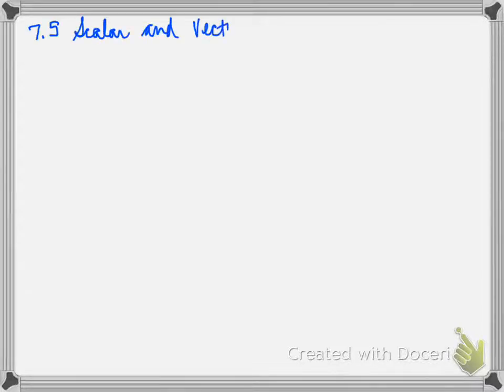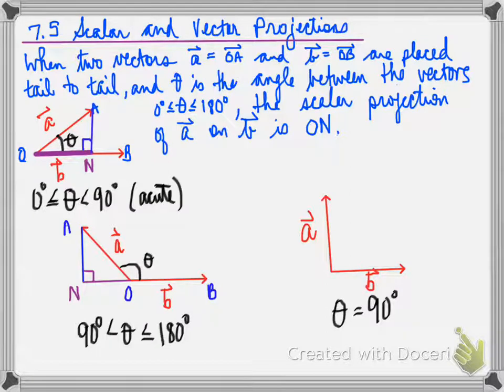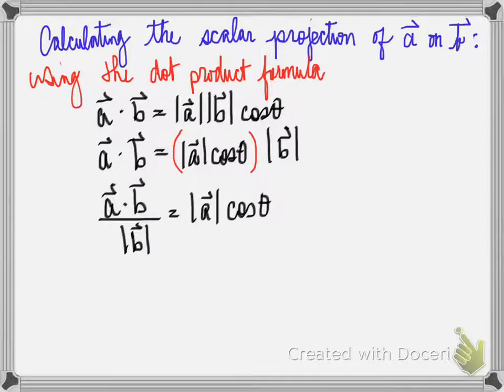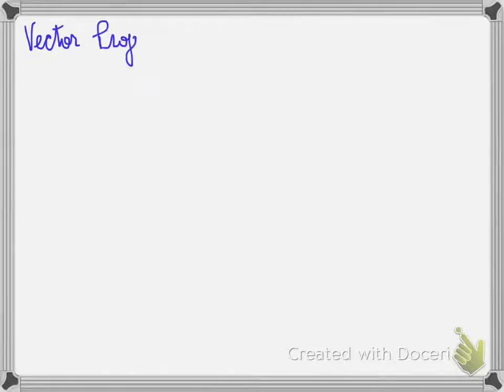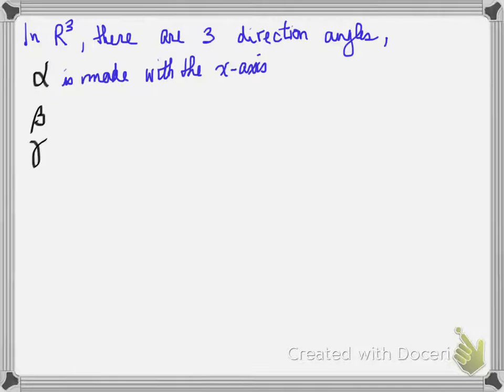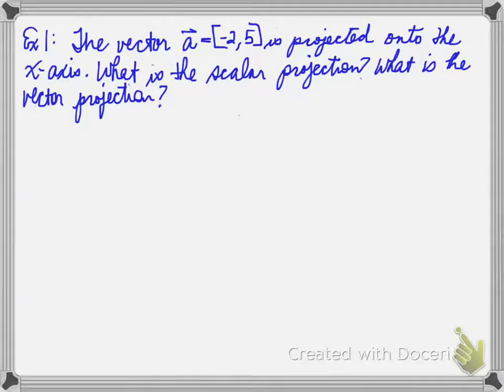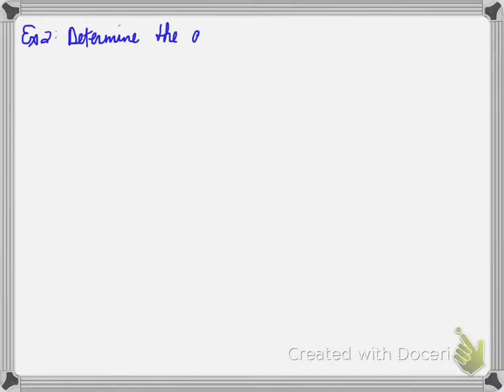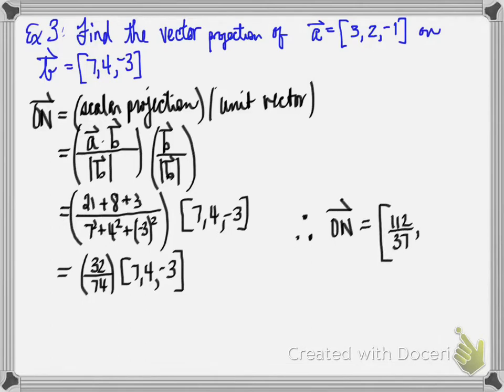MCV4U - 7.5 Scalar and Vector Projection